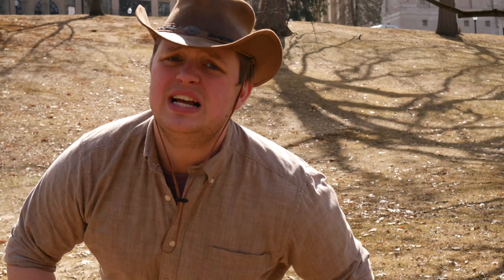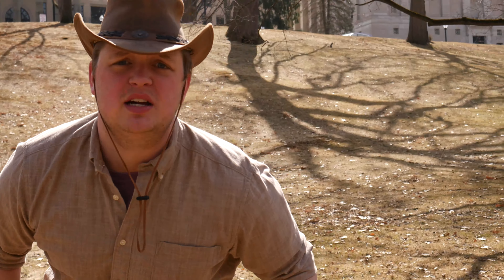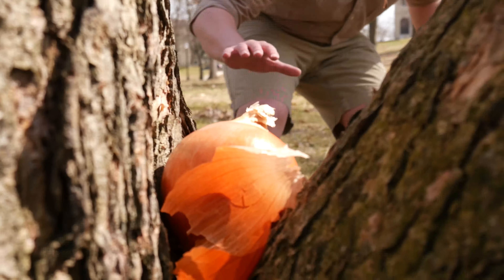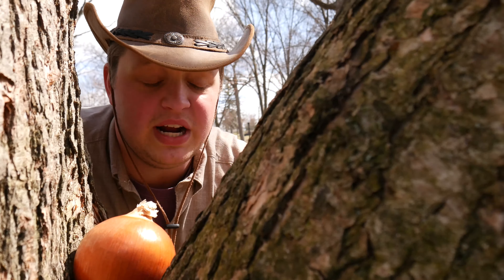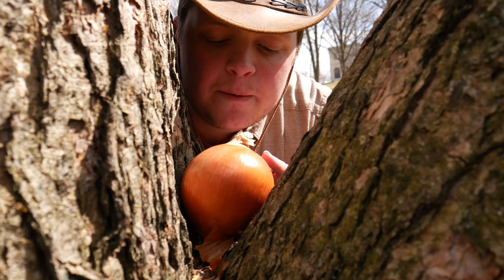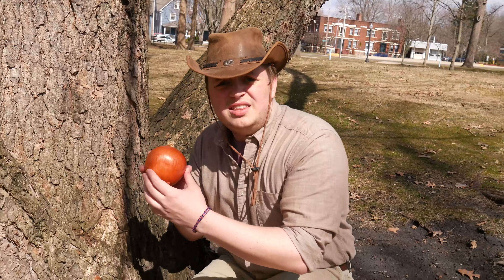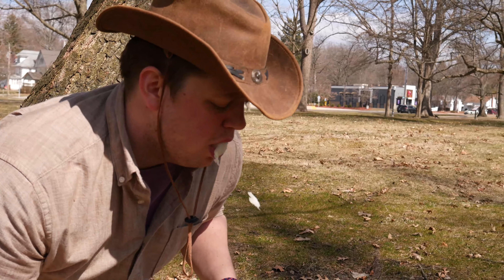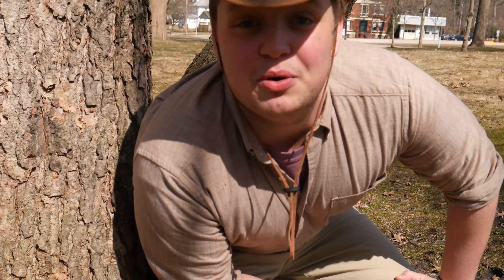Critter Corner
Crikey McBarbie explores Kent State campus in search of exotic critters